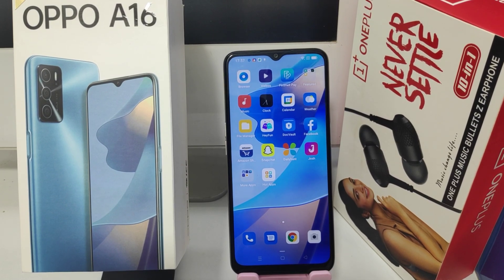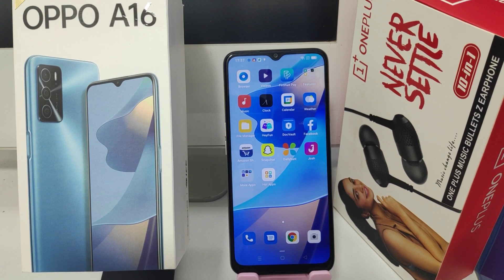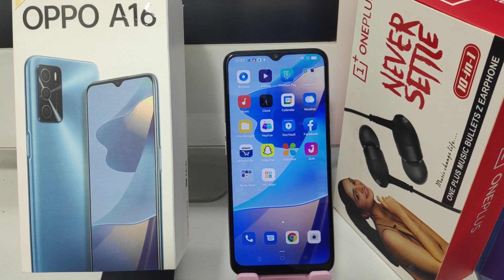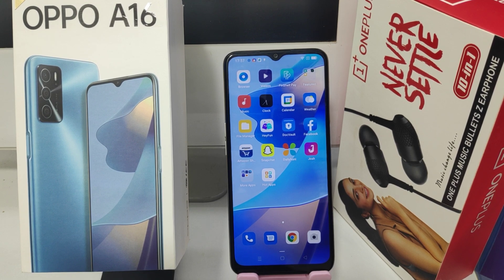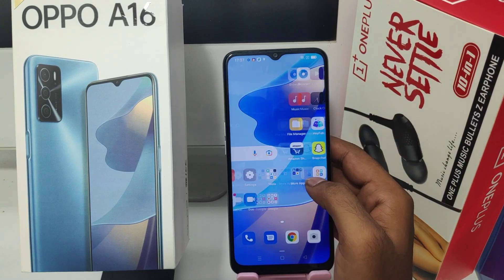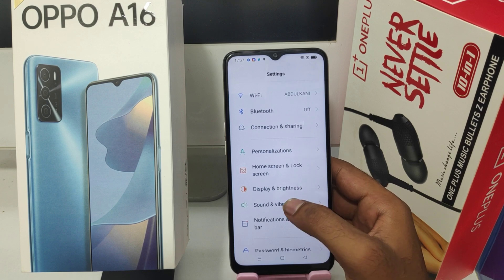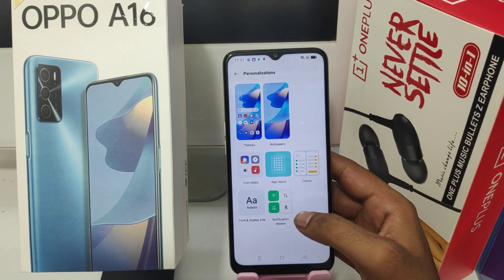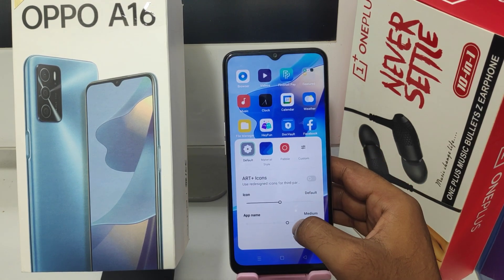How to change Icon size in OPPO A16| Adjust Size of Icons in oppo A16| Can I Change the Icon Style